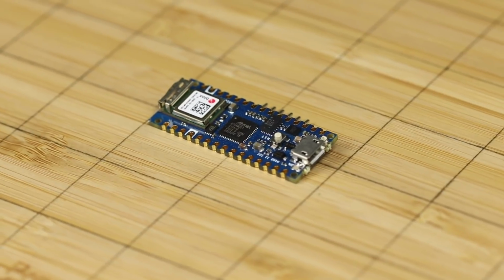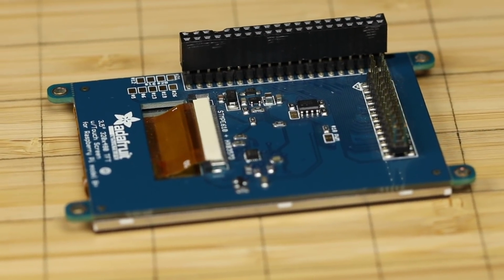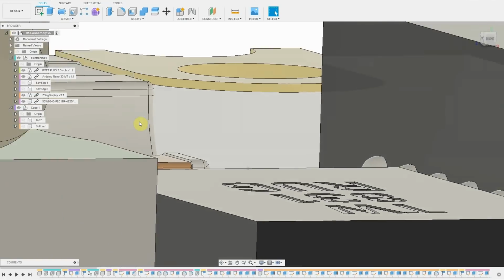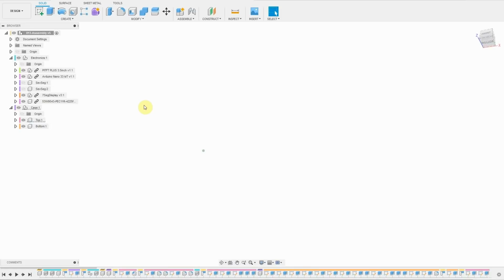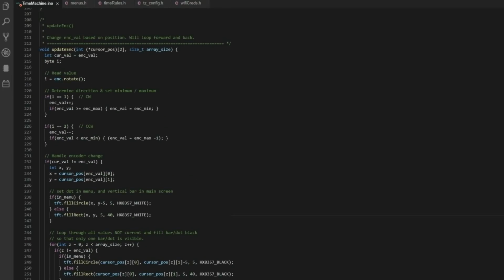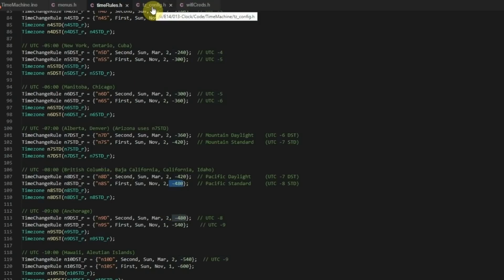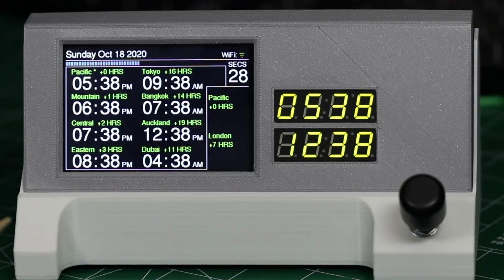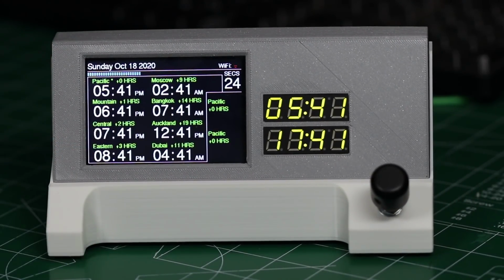NTP World Clock with SPI Display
I work with people in many different time zones, and have always wanted an ‘at a glance’ world clock so I can see what time it is in their time-zone. But I want mine to be configurable and synchronized with NTP, so I am going to build it!